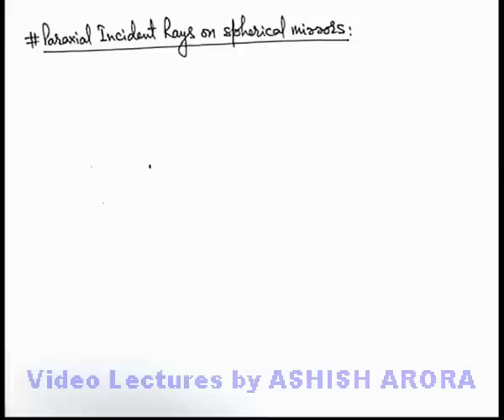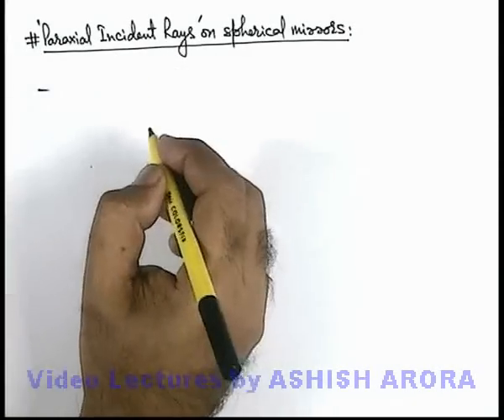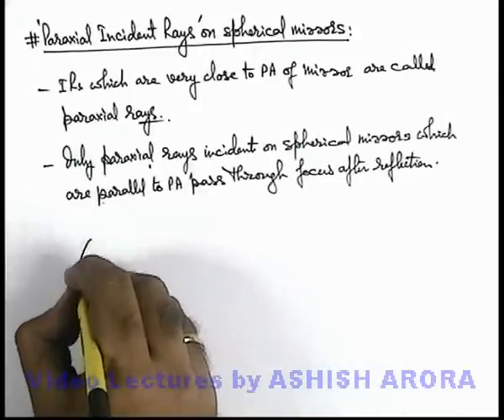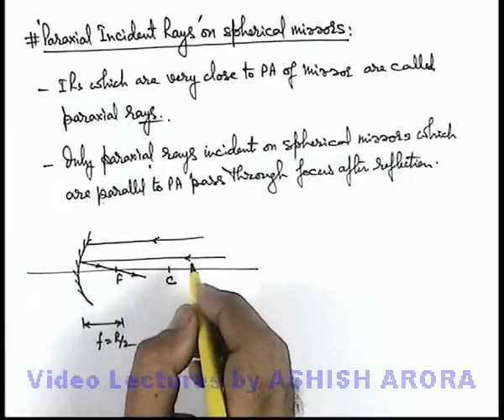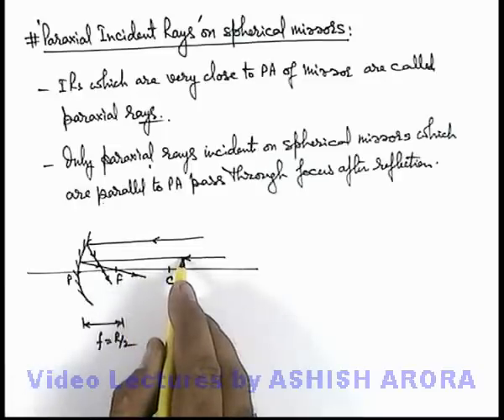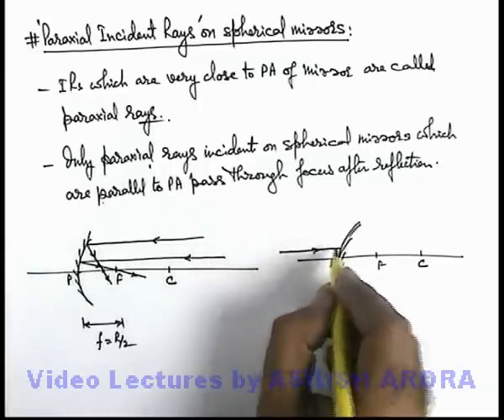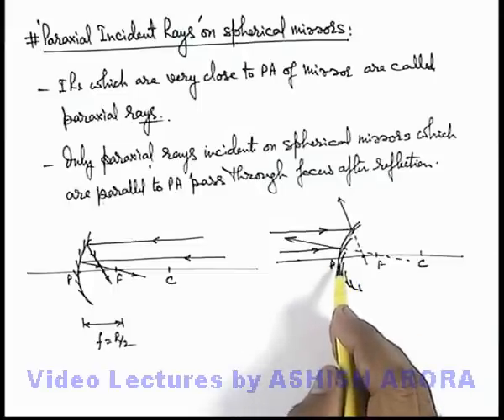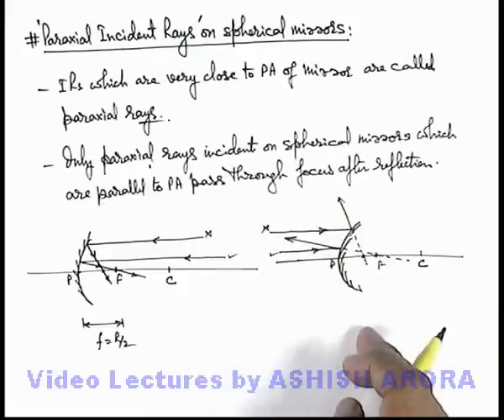Class 12 Physics | Reflection of Light | #26 Paraxial Incident Rays on Spherical Mirrors |JEE & NEET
PG Concept Video | Reflection of Light | Paraxial Incident Rays on Spherical Mirrors by Ashish Arora
Students can watch all concept videos of class 12 Reflection of Light for jee & neet in proper sequence through PG channel playlist.